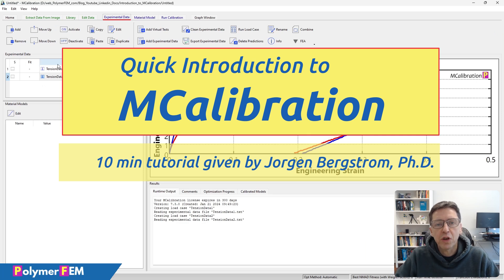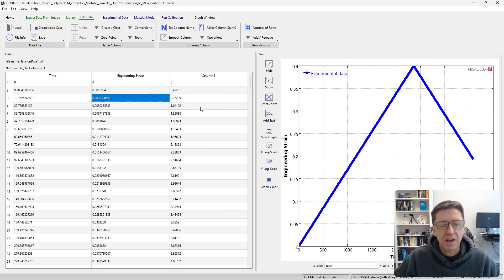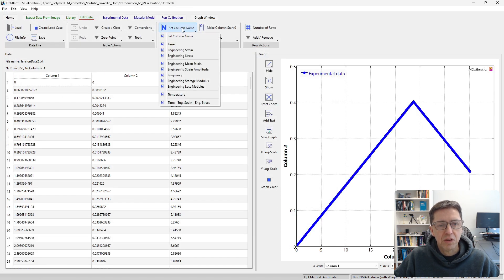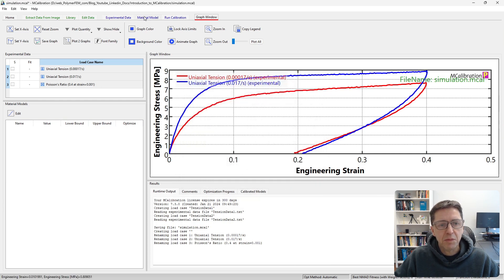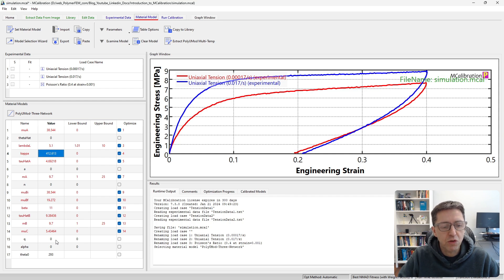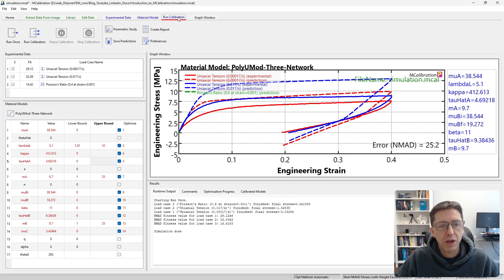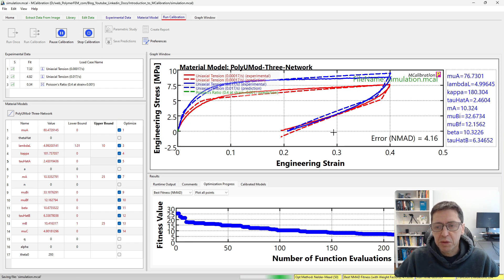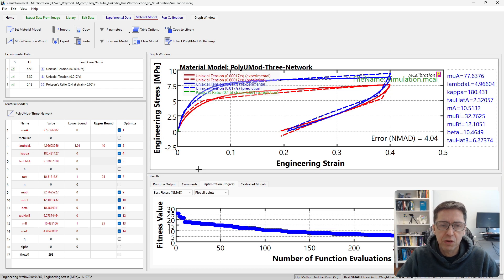Quick Introduction to MCalibration [2024]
A quick 10 minute introduction to how to calibrate a viscoplastic material model using the MCalibration software.